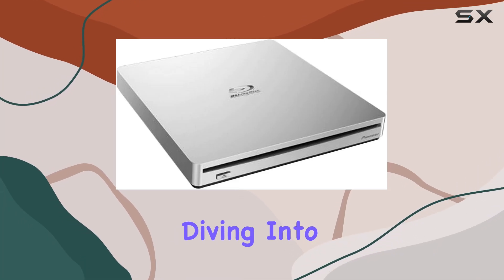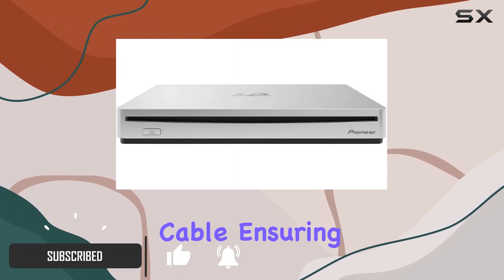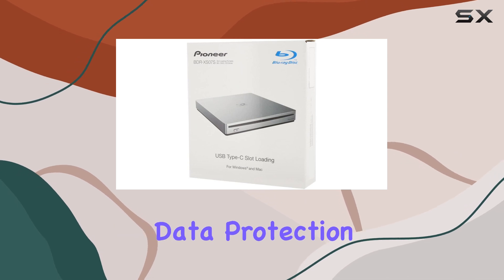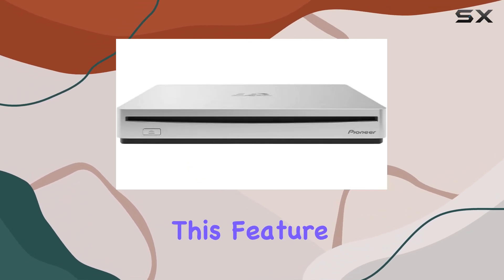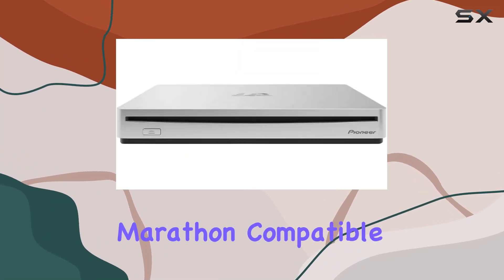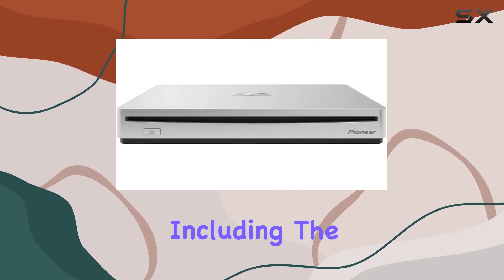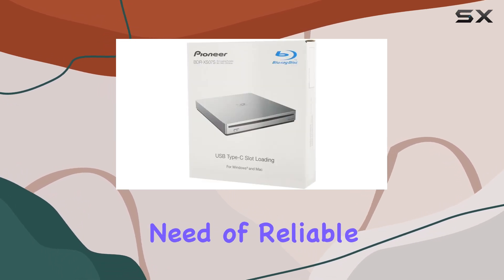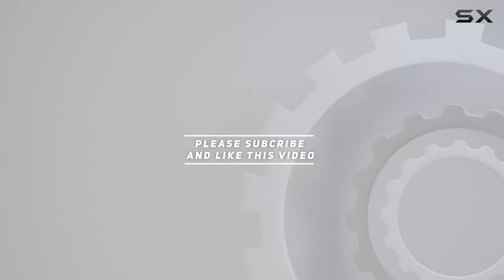reviewPioneer BDR-XS07S: The Ultimate External Blu-ray Burner Bundle!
Pioneer BDR-XS07S: The Ultimate External Blu-ray Burner Bundle!

0:00 Intro
0:06 Review

Things that we mentioned in this video:
Pioneer BDR-XS07S Silver 16X : B081R74KVW